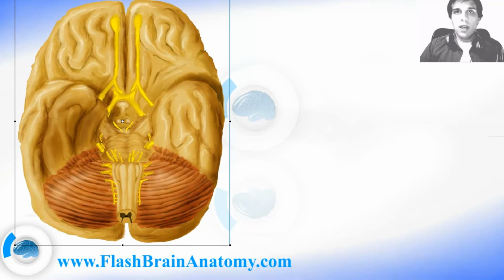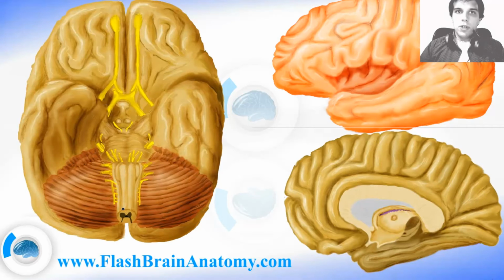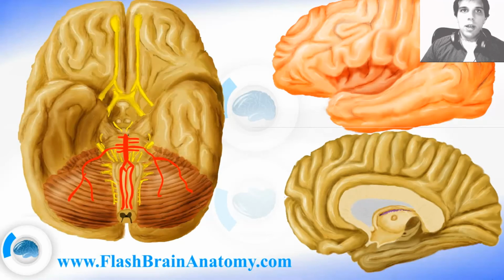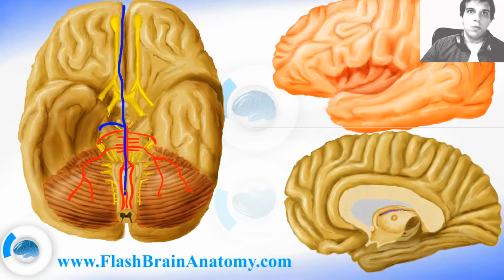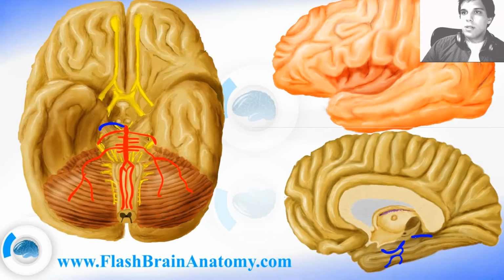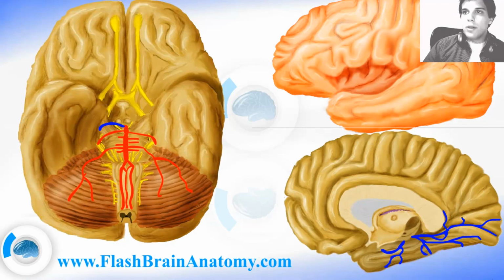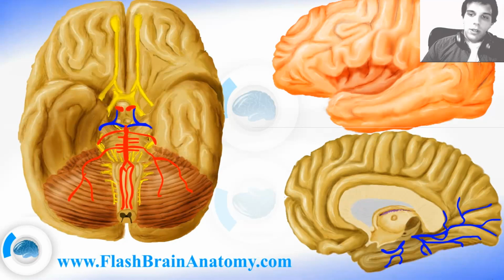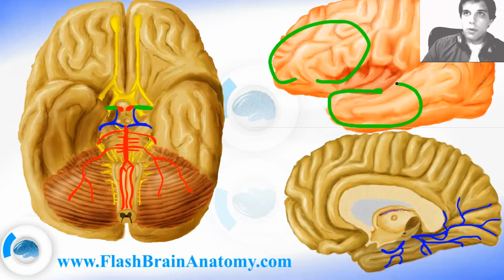Cerebral Arteries and Circle Of Willis 1/2